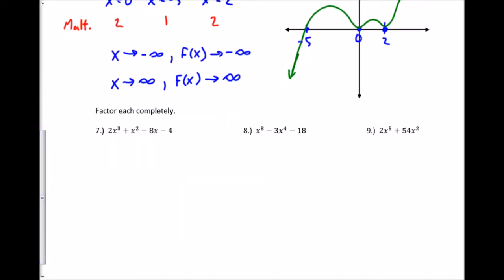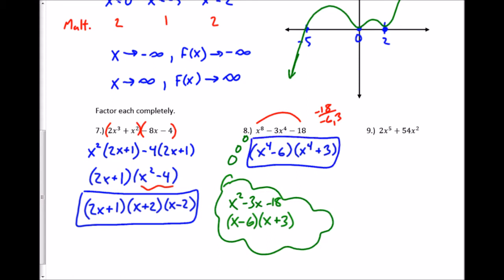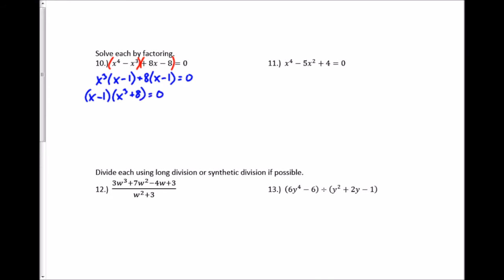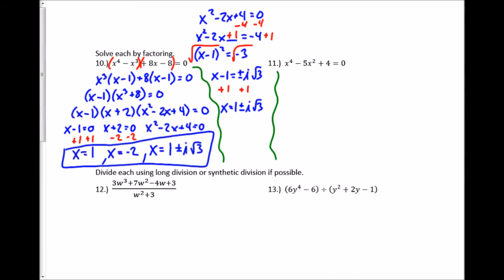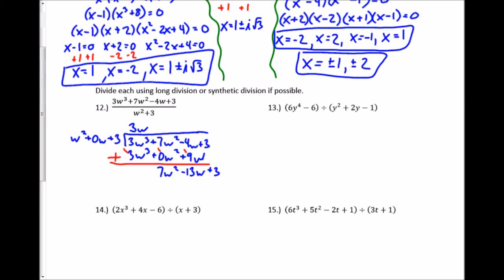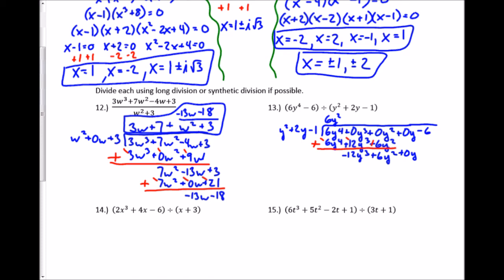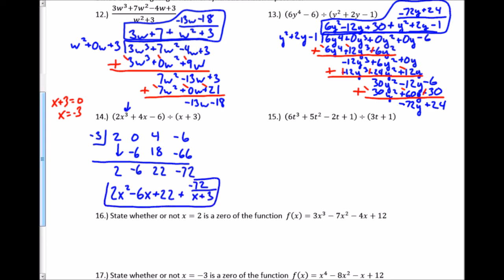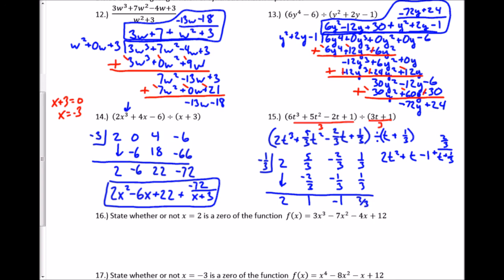Algebra 2 Practice Chapter 5 Test #7-15